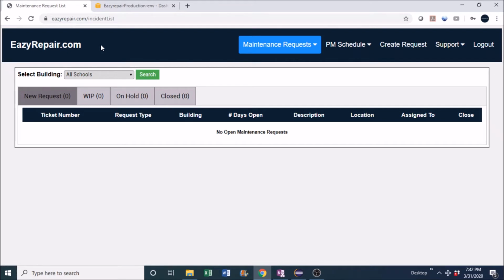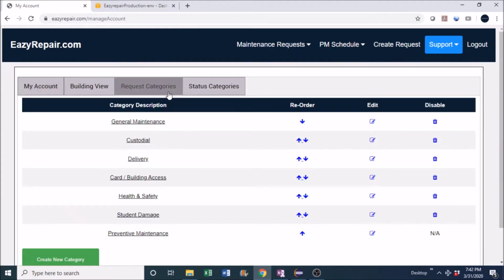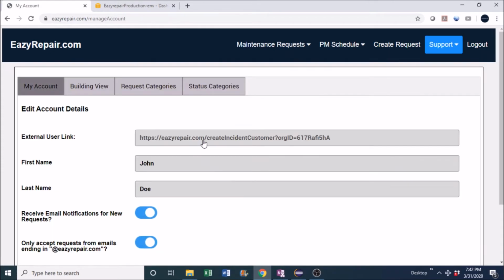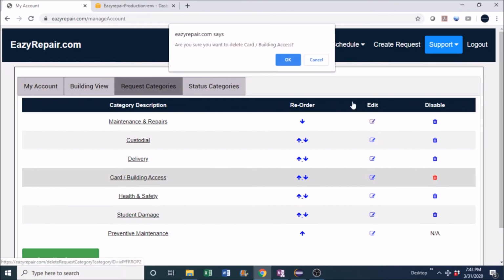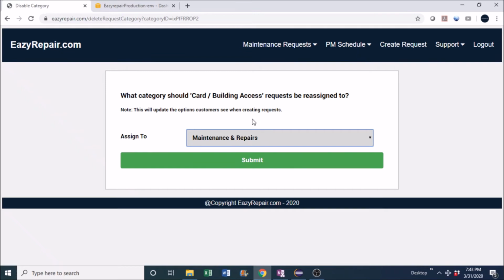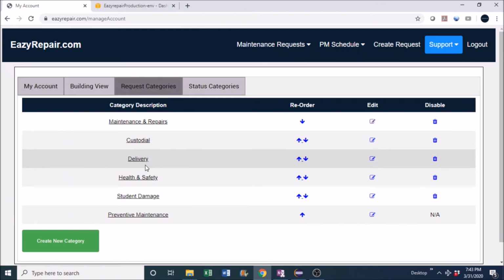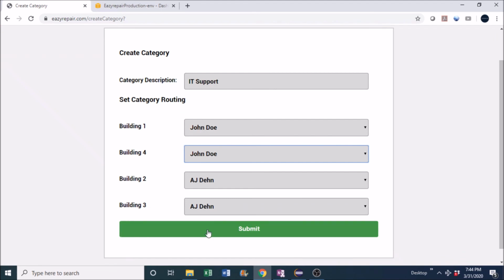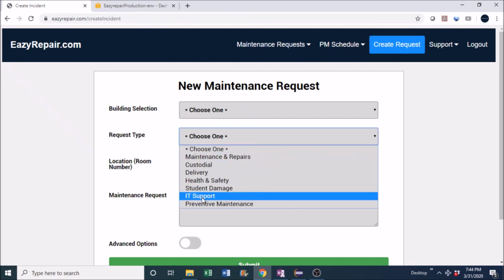EazyRepair Tutorial - Manage Request Categories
In this video we explain how to manage your request categories. More specifically we show you how to edit a request category, delete a request category, and create a new one.